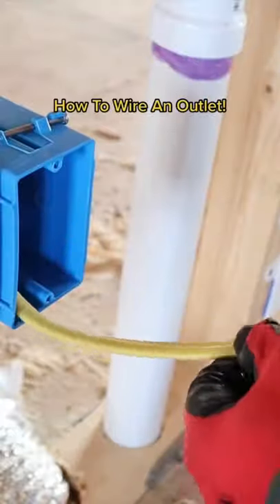How To Wire An Outlet!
How to wire an outlet is what this short is about. Check out this link for the full video